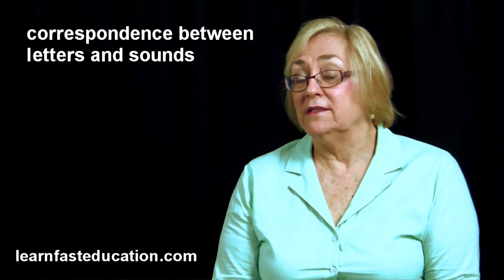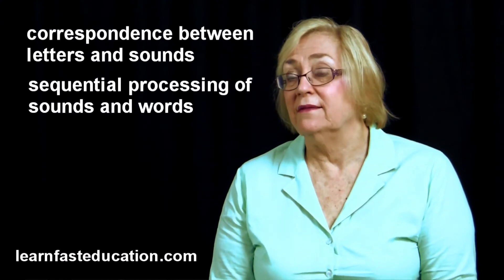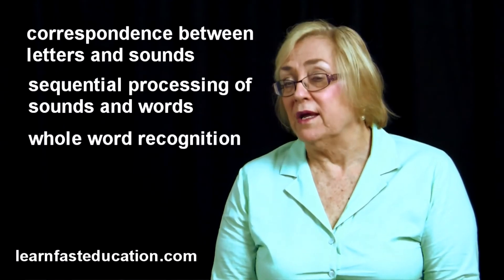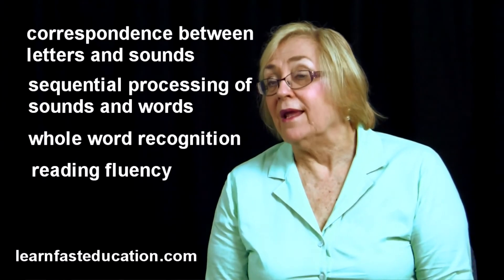Treating Dyslexia - symptoms and treatment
Get help with learning difficulties...
How do you treat dyslexia? Speech pathologist, Devon Barnes, discusses findings from research and provides practical insight into treatment methods.